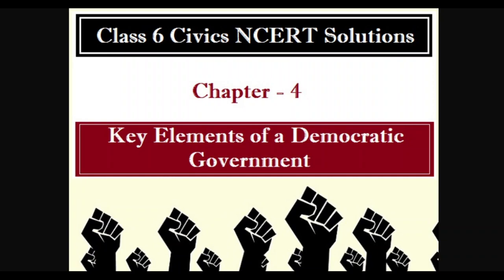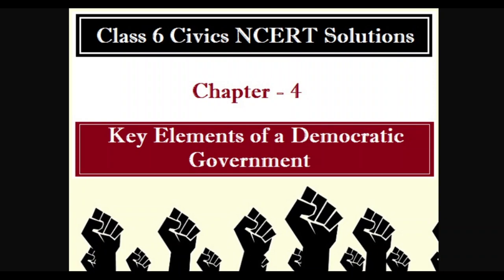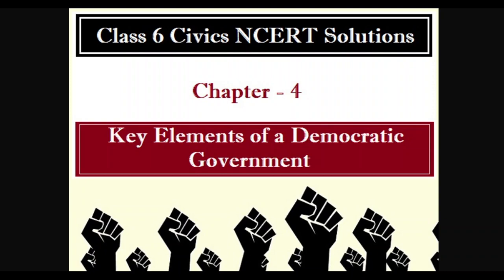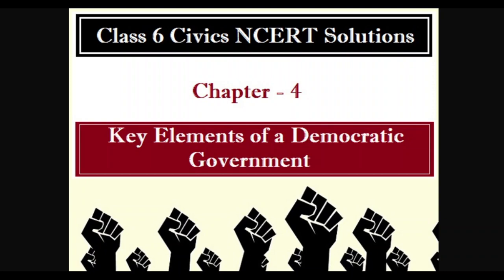Key elements of a Democratic Government GK Snippet